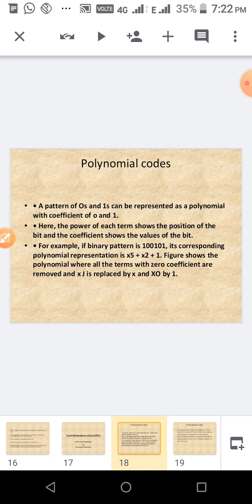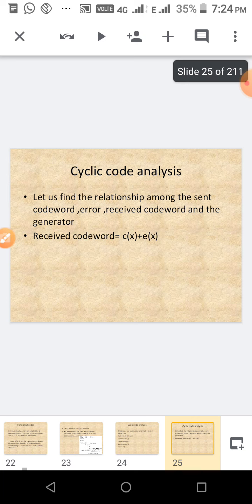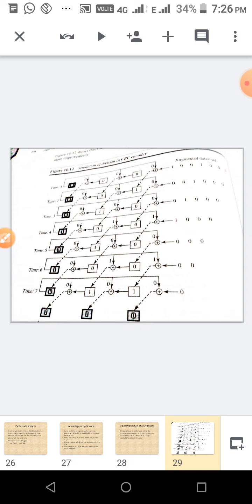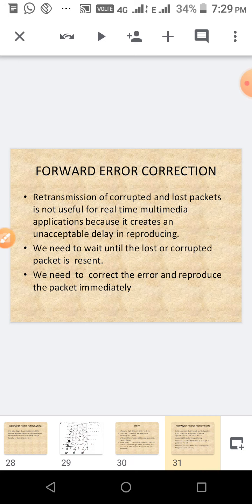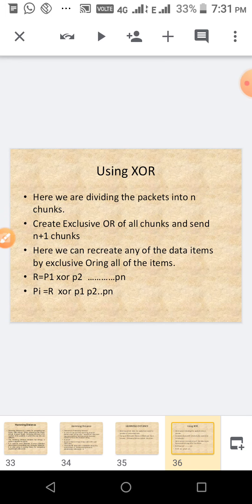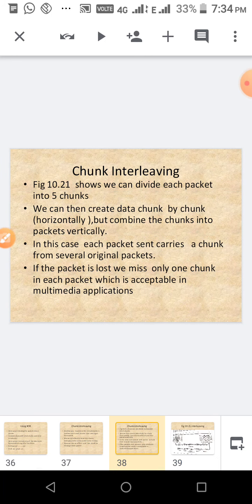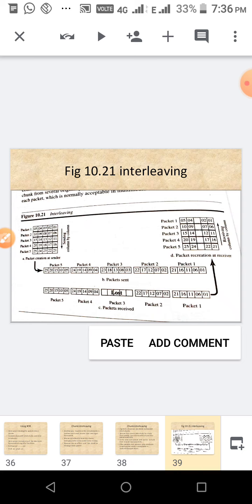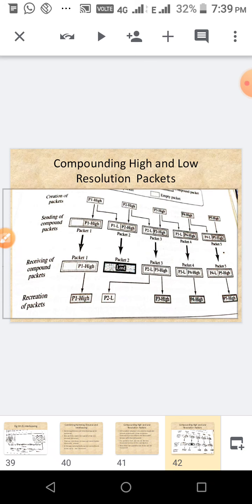CRC AND FEC IN COMPUTER NETWORKS